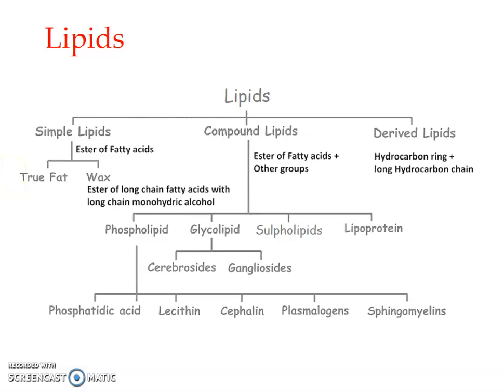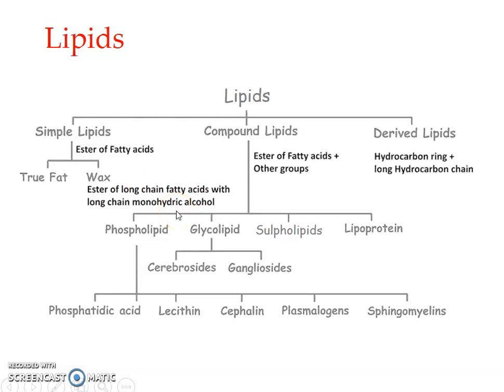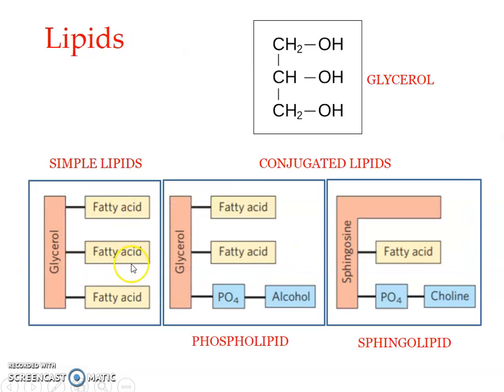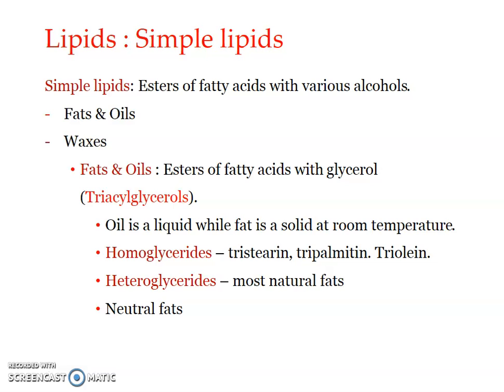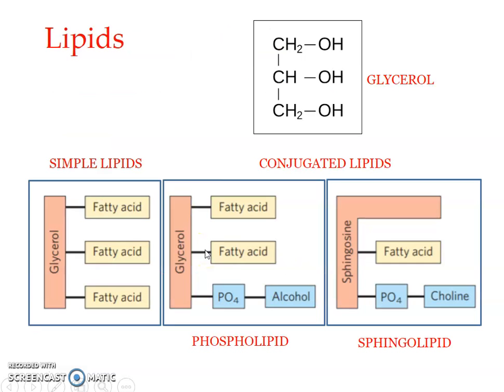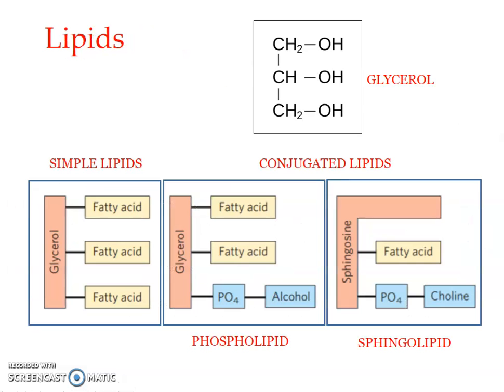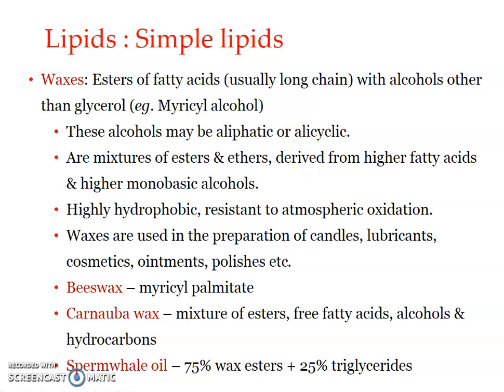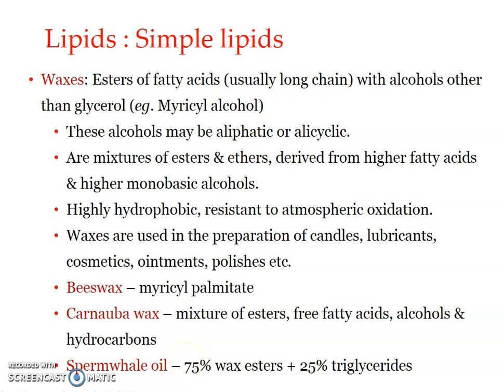Lipids : Simple Lipids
Lipid classification
Simple lipids - Neutral fats & Waxes